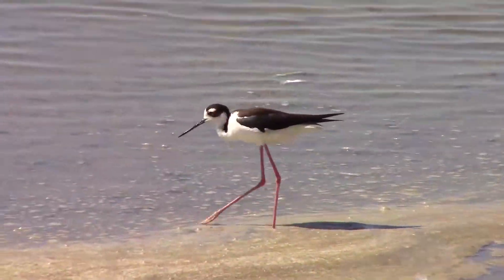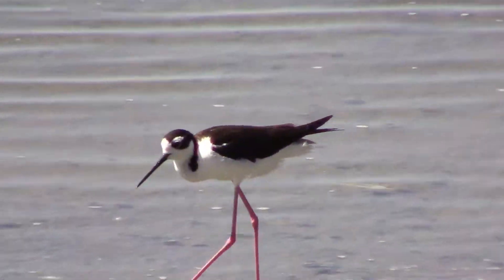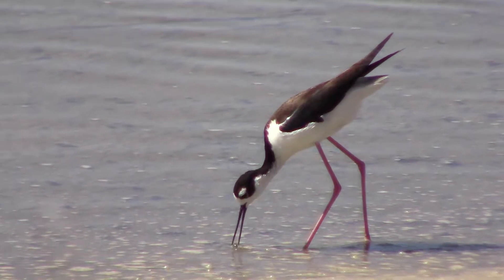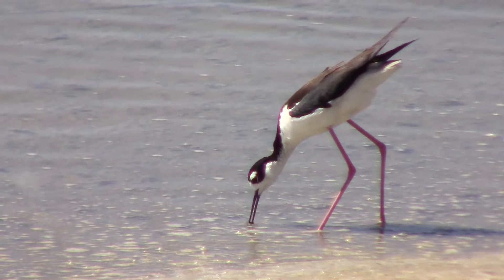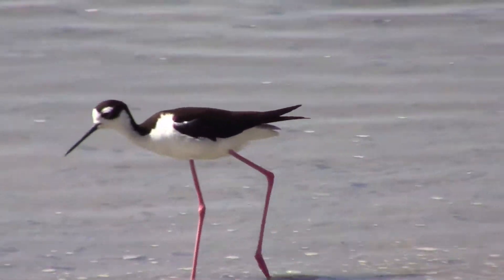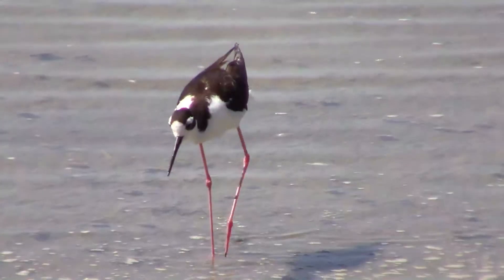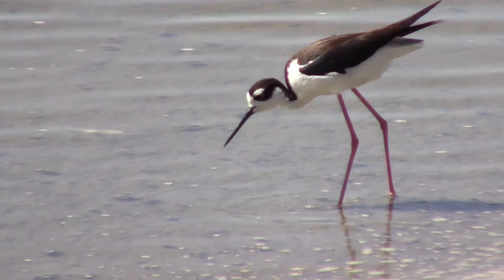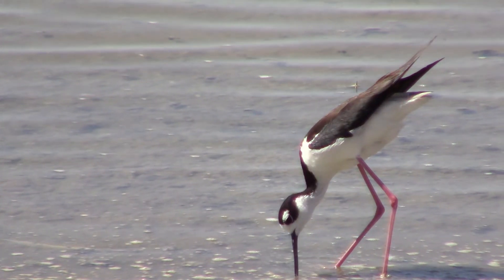A Black-necked Stilt Eating Snails Along The Shoreline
Black-necked Stilts move along the shoreline like they are late for a very important date. In real time, it was hard for the to tell what they were eating.
Once I slowed the footage down a little though, it was easier to see.